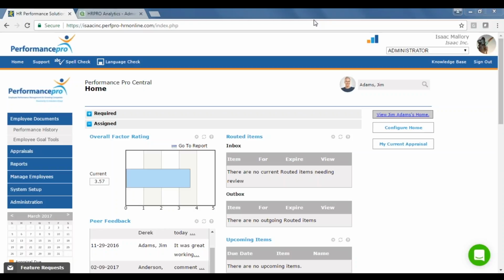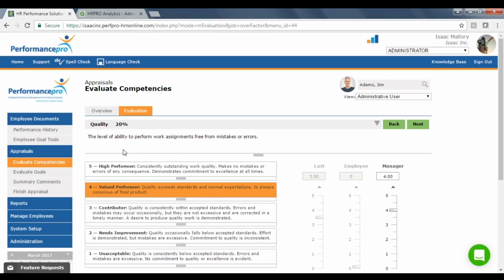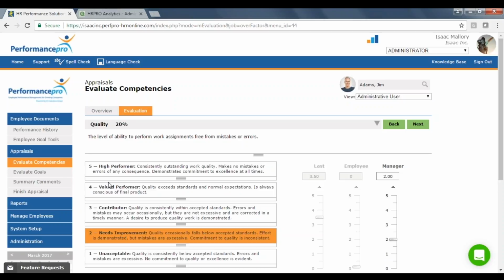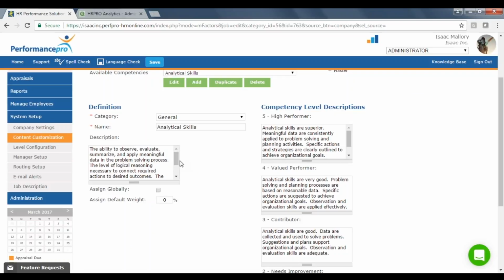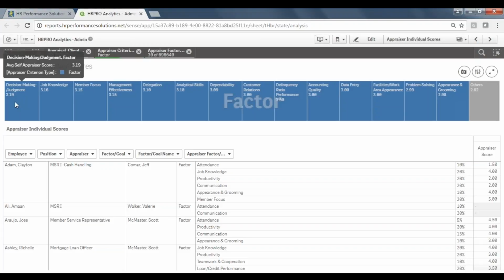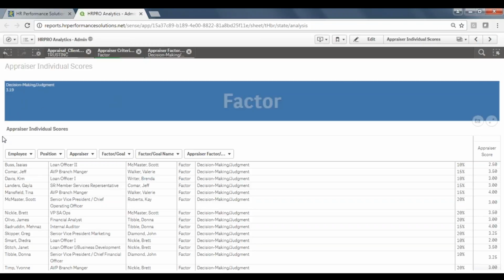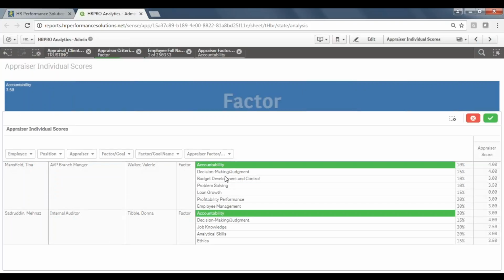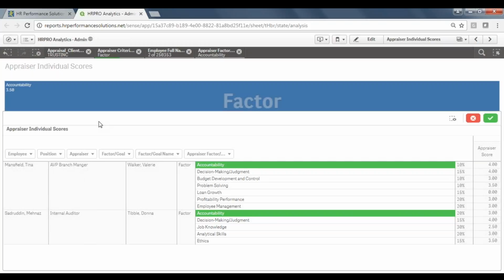Competency Level Descriptions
When it comes down to it, how are you really supposed to know if an employee is a relatively stronger performer?  How do you know if the competencies within performance evaluations are meaningful to employees as they strive to improve their performance? The answer is simple. Organizations need to be able to easily manage clear and well-communicated competency level descriptions for their employees.